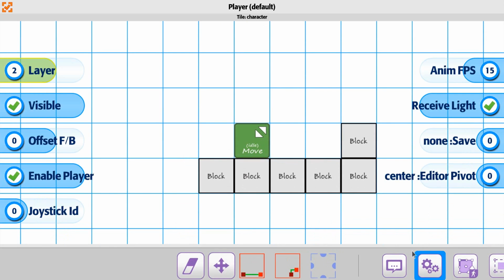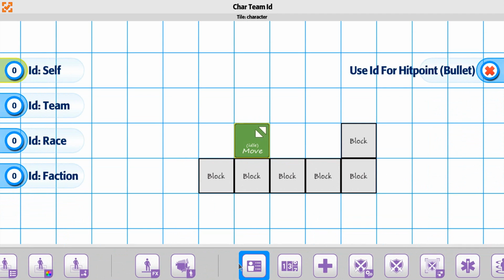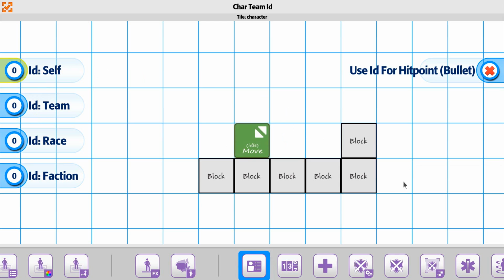Tile 12 Player Tile Team Id And Hitpoint Id